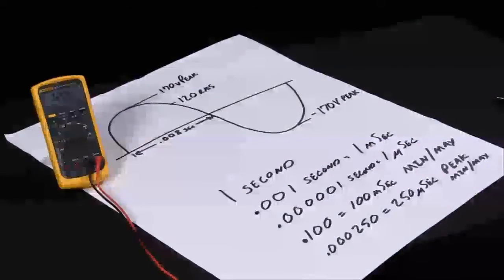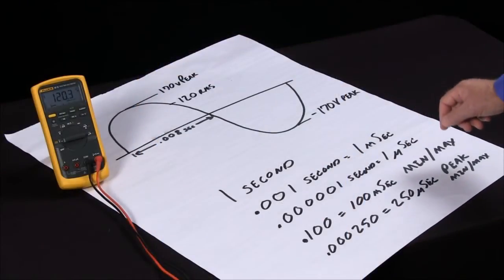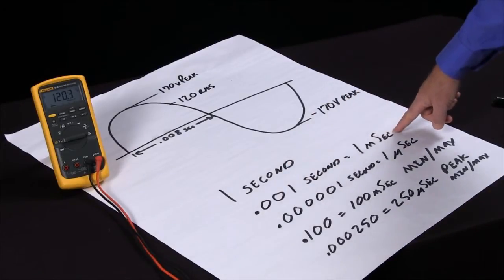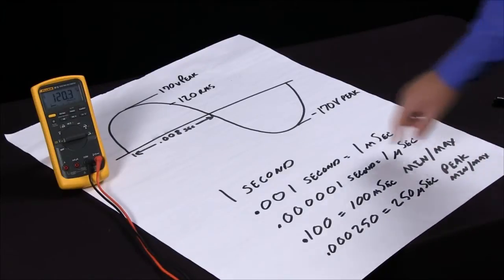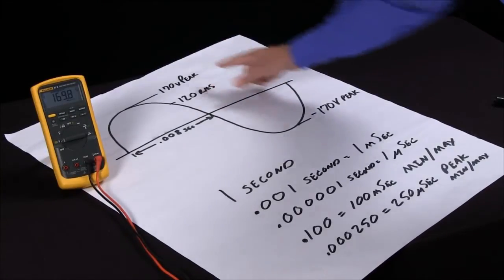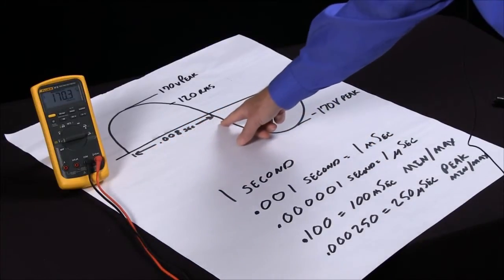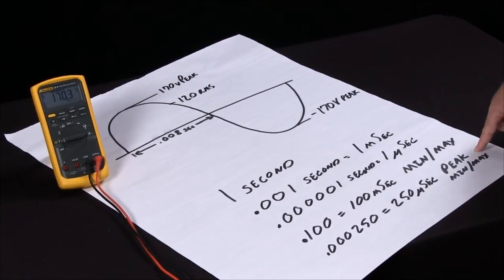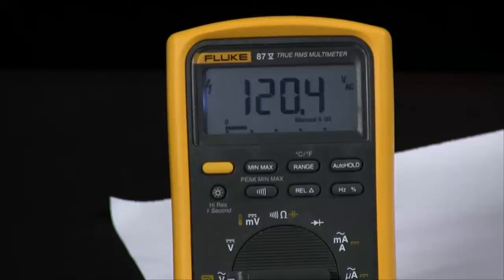What Is Peak MIN/MAX And How Do I Use It?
In this video, you'll learn what is peak MIN/MAX and how to use it on the Fluke 87V Industrial Multimeter.

With the peak Min/Max feature, you are able to capture electrical transients as short as 250 µS on different types of waveforms otherwise missed when using normal MIN/MAX. Simply press the MIN/MAX button and then the peak MIN/MAX button to activate the peak MIN/MAX function on your Fluke 87V Multimeter.

The Fluke 87V Industrial Multimeter provides the resolution and accuracy to efficiently troubleshoot motor drives, plant automation, power distribution, and electromechanical equipment even in loud, high energy, and high altitude locations. A low pass filter supports accurate frequency measurements on VFDs and captures intermittents as fast 250 µS.

Use the 87V to measure AC current up to 10 A directly, or use an optional clamp for high current measurements.frequency to 200 kHz, plus % duty cycle, resistance, continuity and diode test. And it includes a built-in thermometer so you can take temperature readings without having to carry a separate instrument, and more. Plus, with its bright, two-level backlit display you’ll be able to see the results better in dim light.

Correctly measure pulse-width modulated motor drive signals

The Fluke 87V takes the guesswork out of drive system troubleshooting. It includes a unique function for accurately measuring noisy at the VFD and at the motor terminals. Special shielding blocks high frequency, high-energy noise generated by large drive systems.

Electrical safety

All the inputs in the 87V are updated to the third and CAT III, 1000V. They are designed to withstand spikes in excess of 8,000V.

For more information about the Fluke 87V Industrial Multimeter, visit the Fluke